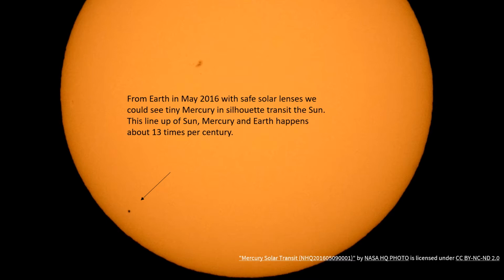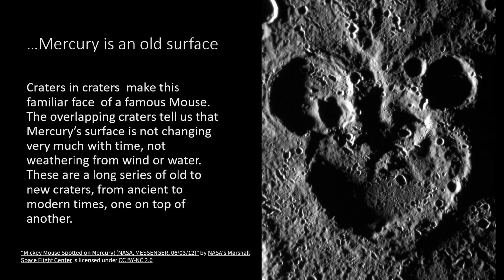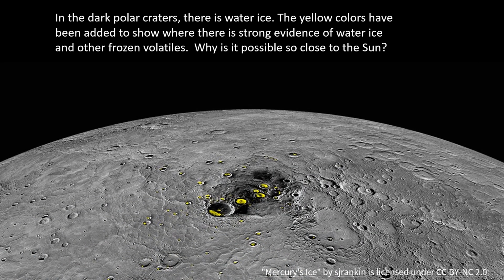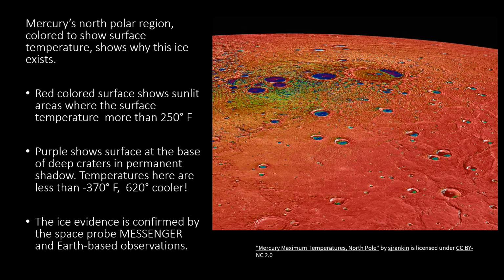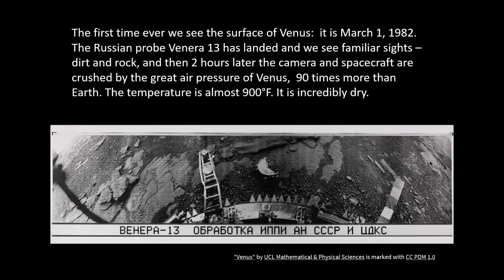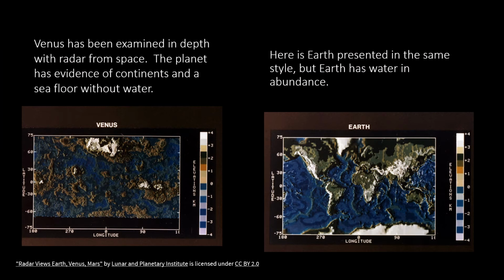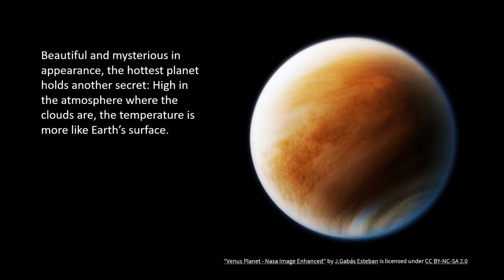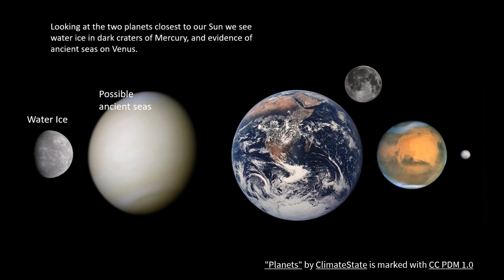Hunting for Water in the Inner Solar System - Mercury and Venus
In January 2021 the Brazosport Planetarium invites you to hunt for water across our Solar System. In part 1 we focus on the first two planets. Do the two planets closest to the sun have water hiding on them somewhere? Was there water in their past?